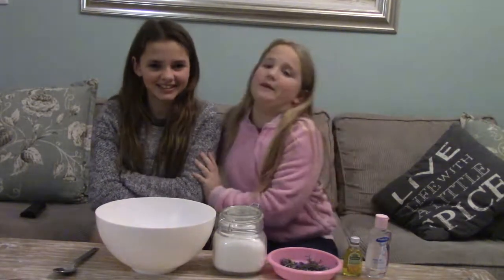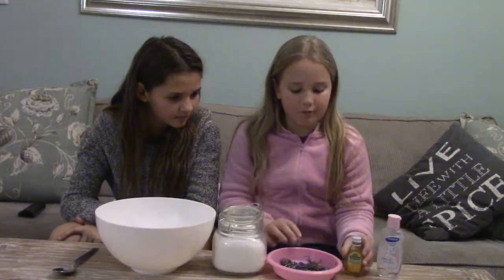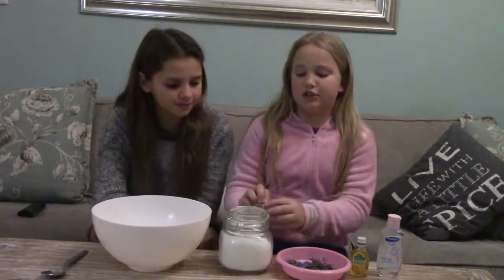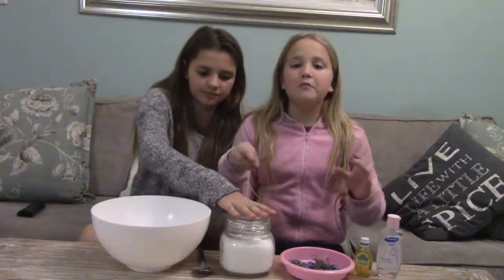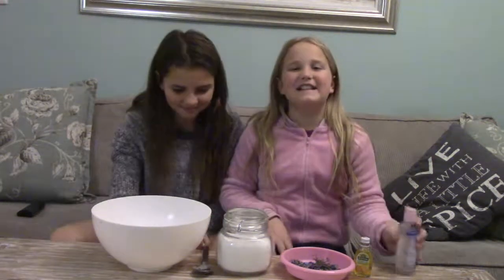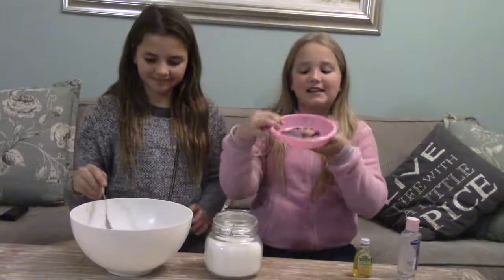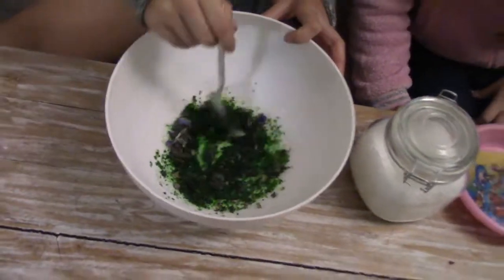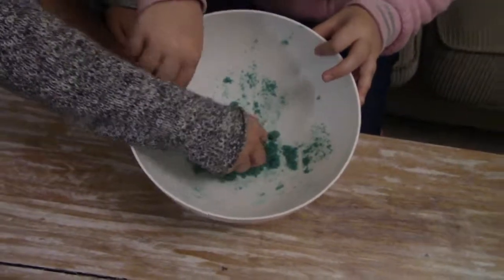How To Make your Own BATH SALTS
this is the most easy and quick recipe that will make your bath divine.